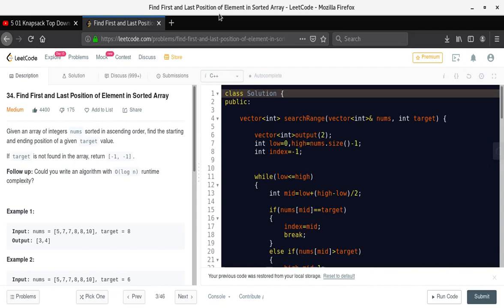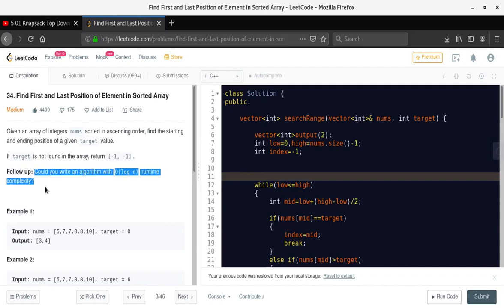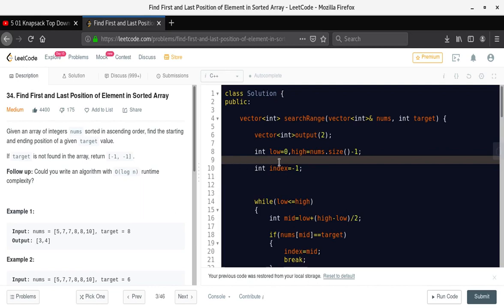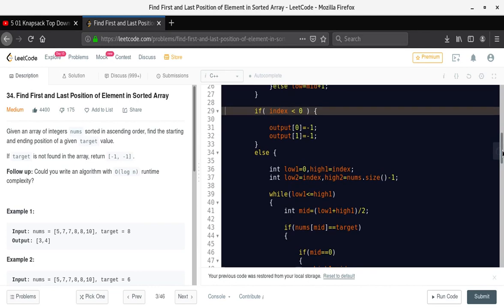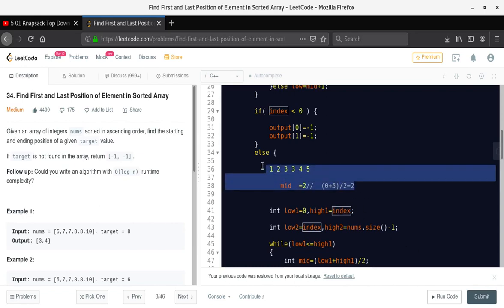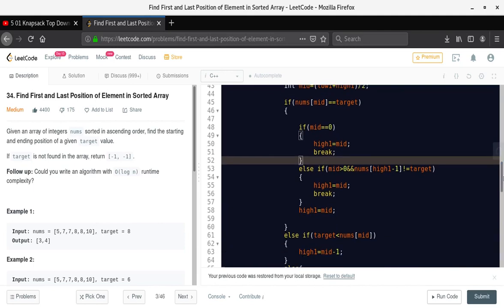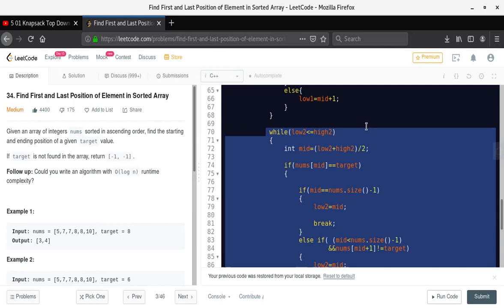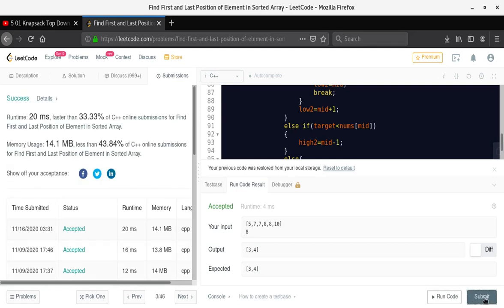Find First & Last Position of element in sorted array Leetcode Problem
Full Solution for Find First & Last Position (Upper bound and lower bound ) of element in sorted array -Leetcode Problem

Space Complexity: Constant